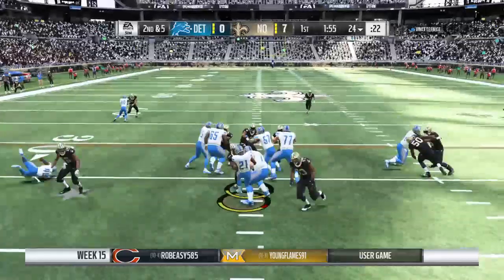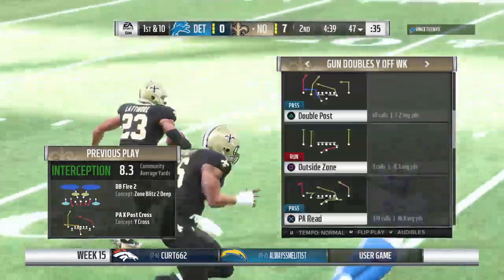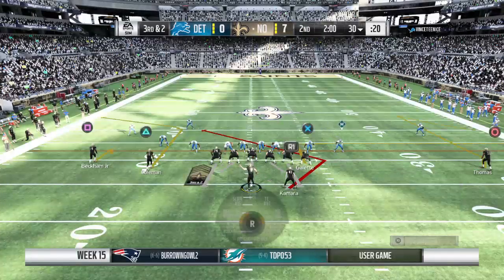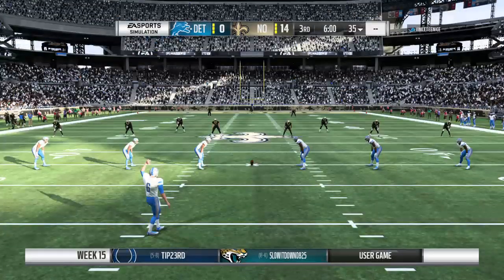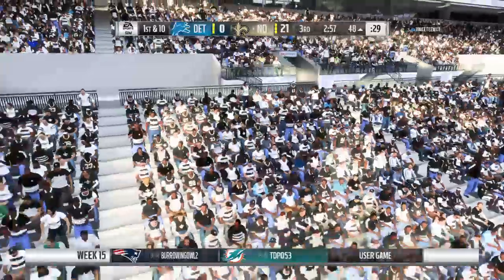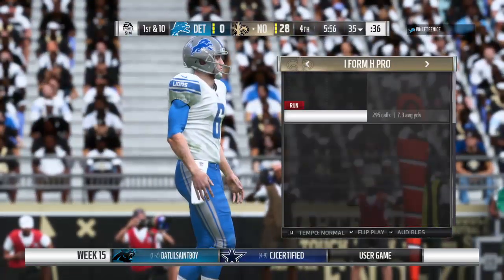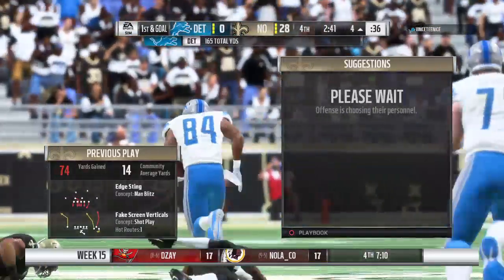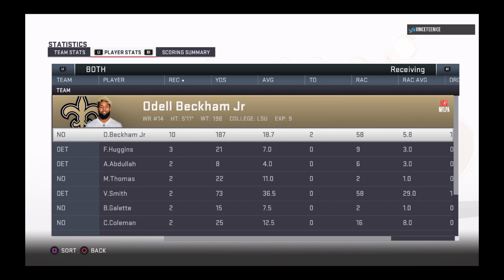webeendope's Live PS4 Broadcast